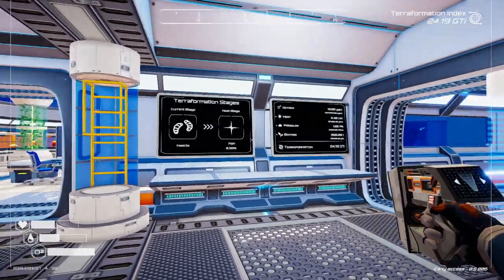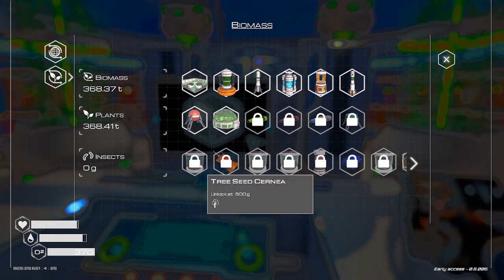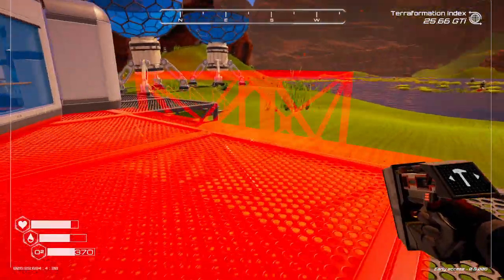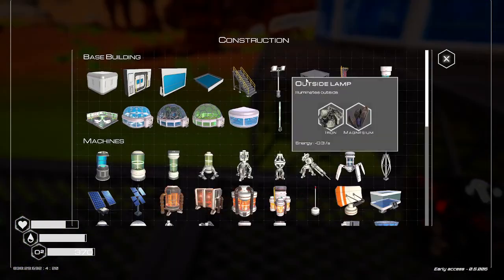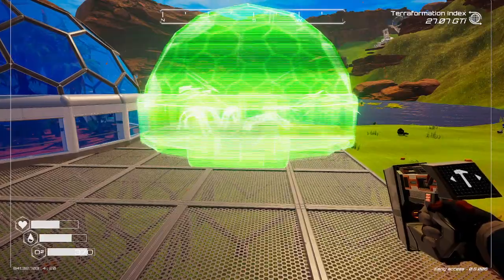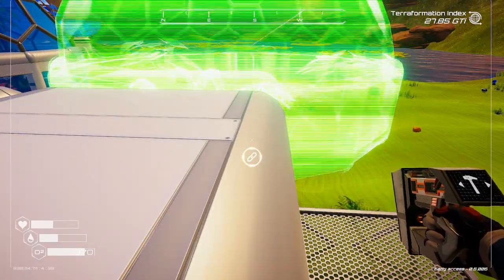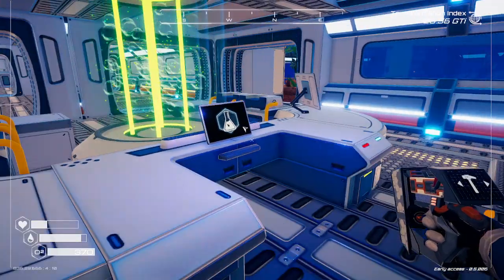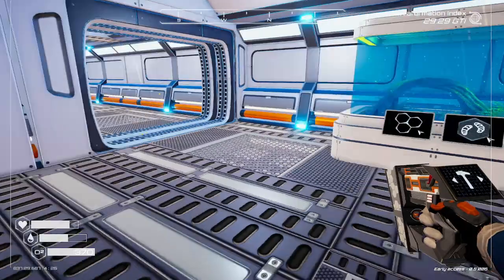Planet Crafter | Early Access | New Save Full Playthrough | Episode 29 | Insects & Waterfalls Update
We are back for more of The Planet Crafter, the terraforming survival game. We are playing the early access version on the new save, and doing a full playthrough up to whatever level the game is at. And today is our 1st day of the brand new Insects & Waterfalls update.

Today we have a bunch of new items to go over so we start by looking at those. First we use a blueprint microchip to unlock the new fence part, then we take a look at our unlock screen and see the new Incubator item. At the biomass screen in the biodome we see we already have a Beehive and Butterfly Dome unlocked. Before we can build the new stuff though, we need to work on expanding the base. We move the ore extractors out of the way and use the iron to build more platforms. Then we attach a big living compartment or two to the end of the base and build that new butterfly dome. We also make an Incubator and try to make a bee larva with mutagen and an uncommon larva we found on the ground. We see how that turns out tomorrow!